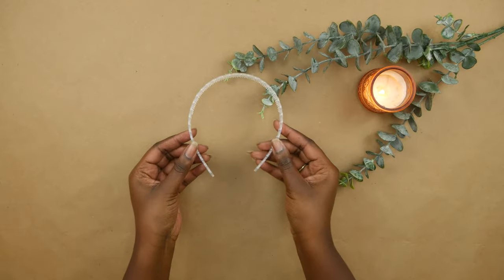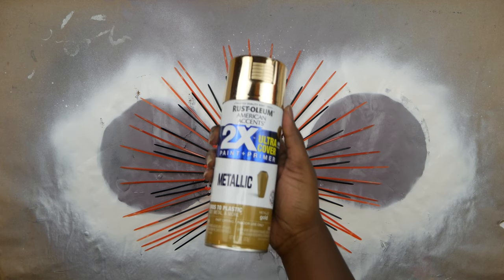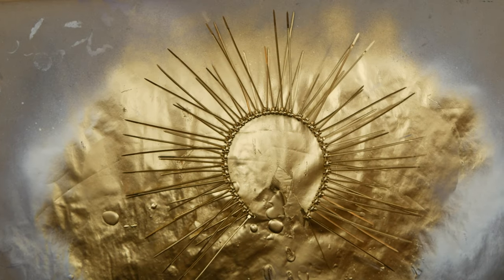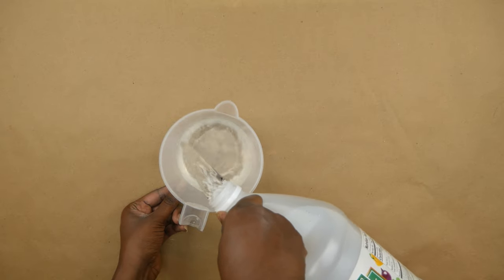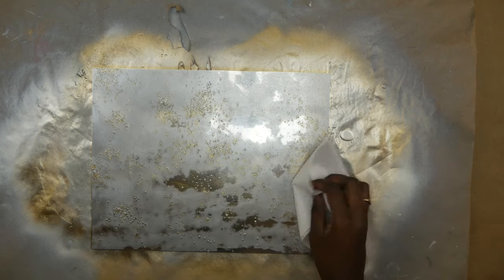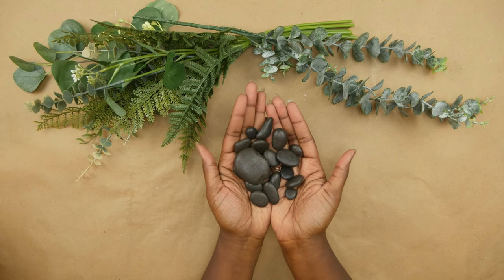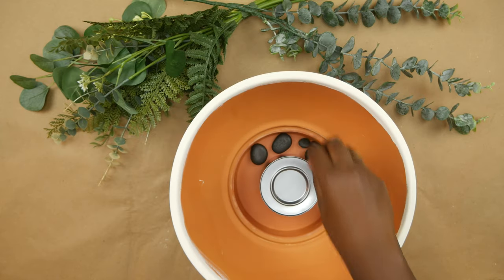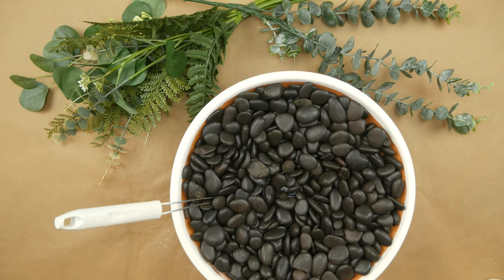DIYing the Zodiac: Leo Edition || Fortune Frankly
Want to make something for the Leo in your life? Try some of these DIYs!

DIY Supplies

👑 Project 1 - Halo crown (1:39)
Headband - Your elementary school memory box

🌹Project 2 - Flower mirror (4:31)
Picture frame - Thrift store
Mod Podge

🔥 Project 3 - Personal fire pit (7:25)
Spider strainer - At the Dollar Tree

Filming Equipment

🎥 Camera
Panasonic Lumix G7 with a 14-42mm lens

🎤 Mic
Lavalier mic similar to this one

Follow Me

Music